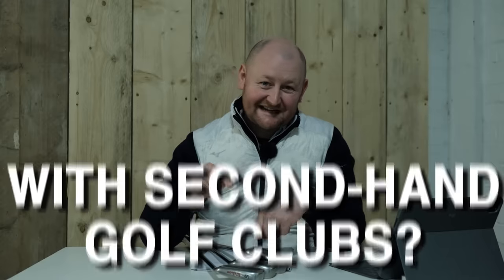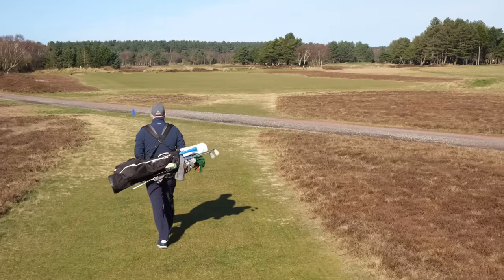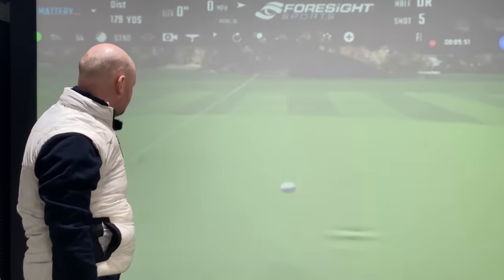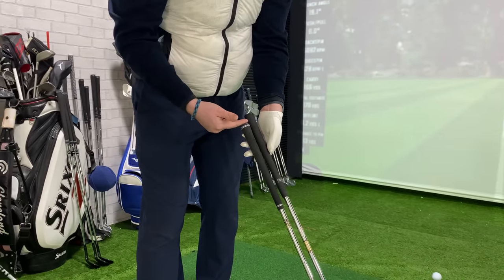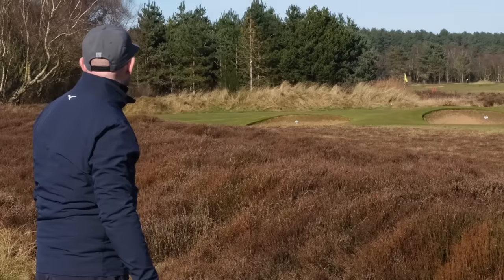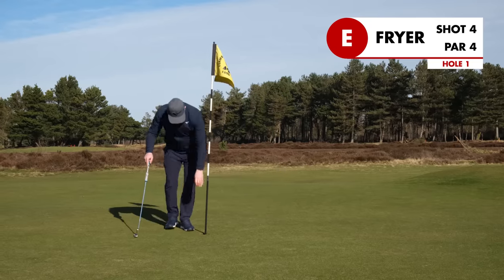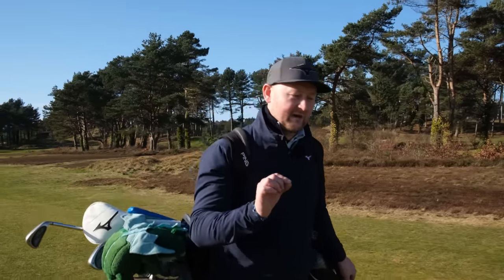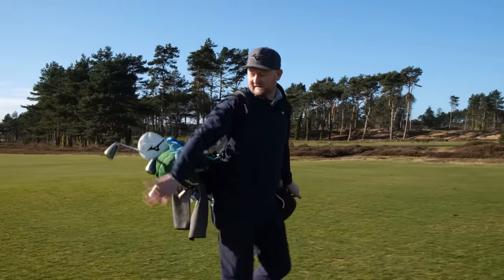25 Year Old Golf Clubs...How Did They Perform?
25 Year Old Golf Clubs...How Did They Perform?

Matt Fryer Golf takes a set of 25 year old golf clubs to see how they perform and answer the question, can you play good golf with them? The 25 year old golf clubs are the wilson fat shaft irons, how will they perform and are old golf clubs something you should look at buying?